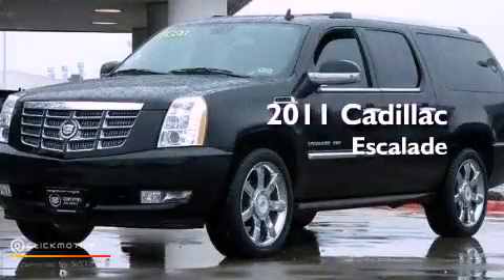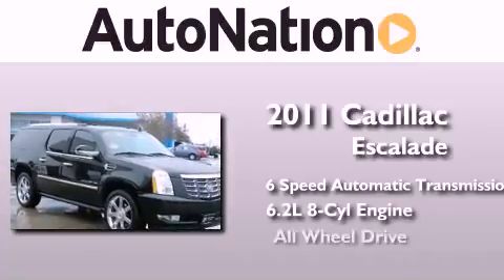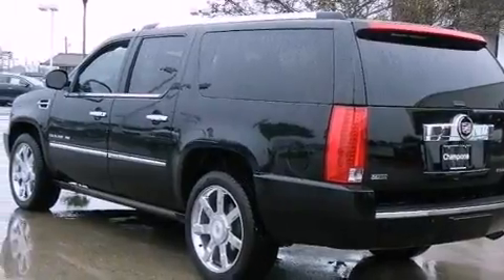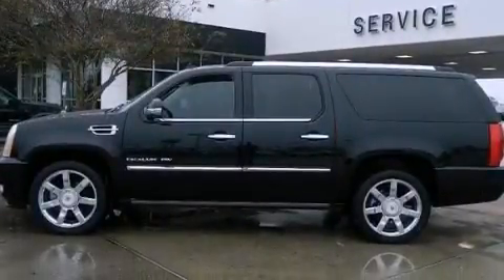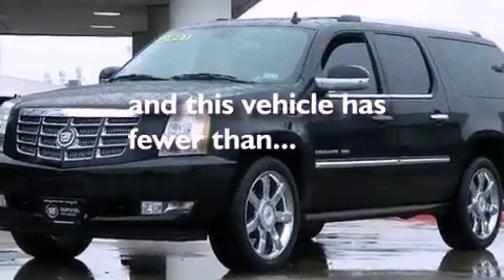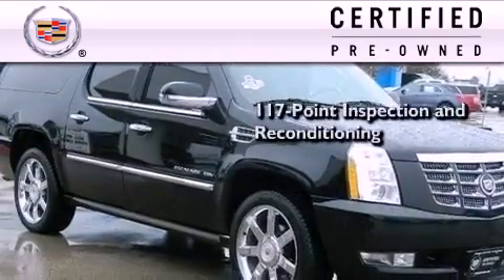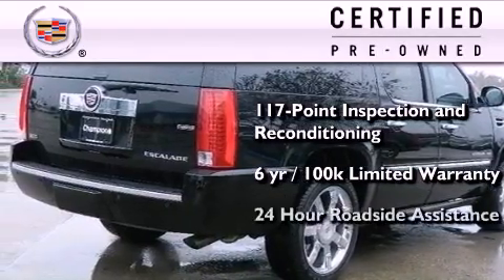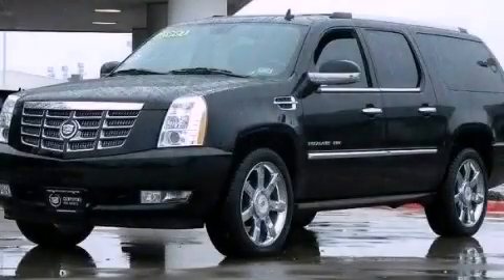Pre-Owned 2011 Cadillac Escalade ESV Corpus Christi TX 78412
Year : 2011
 Make : Cadillac
 Model : Escalade ESV
 Engine : Gas/Ethanol V8 6.2L/376
 Trans . : Automatic
 Exterior : Black Raven
 Miles : 15,639
 Interior : Black

 6650 South Padre Island Drive